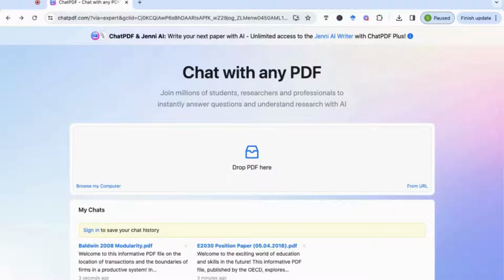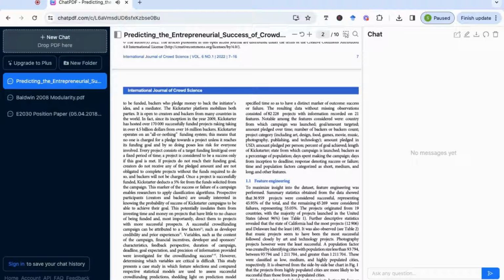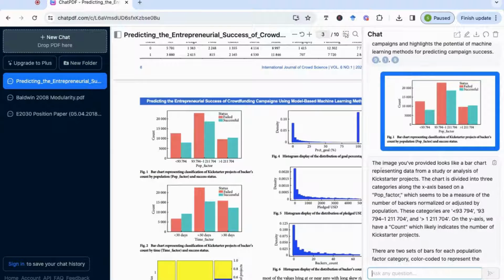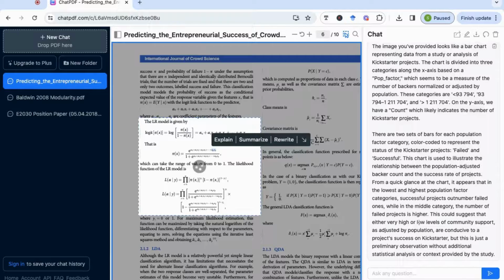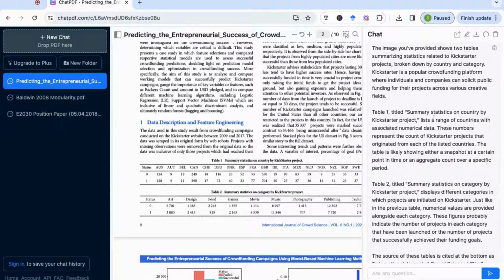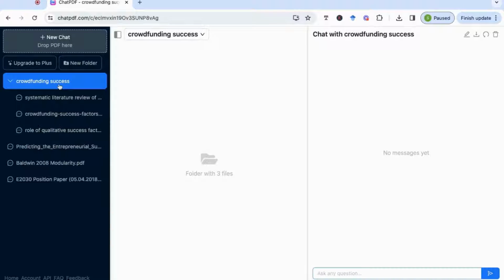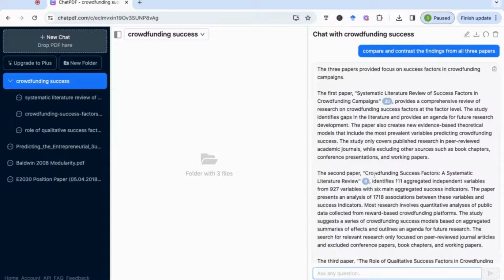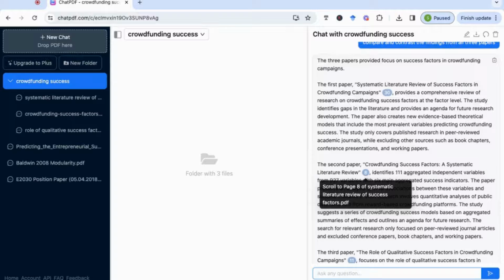How to summarize research articles and papers using AI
Learn how to summarize research articles and papers with this video using a powerful AI tool called chatpdf. We will explore one of the best AI tools that will help you to efficiently summarize complex research articles and papers! We'll walk you through the step-by-step process of summarizing the article, research paper, journal article and look at specific tips, tricks and features that will help you get the best out of this tool.